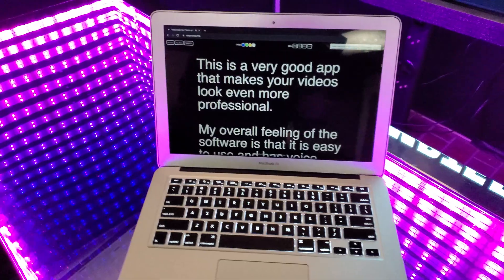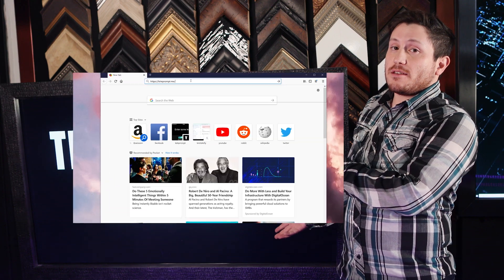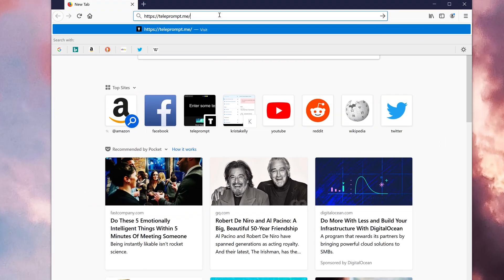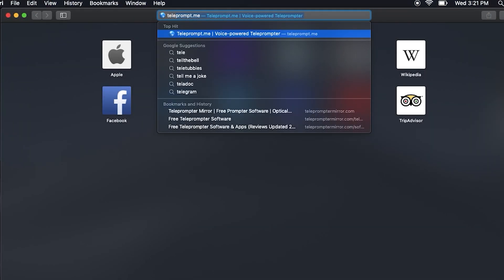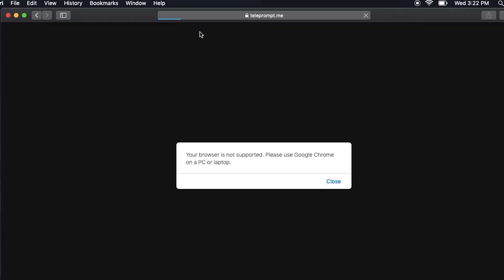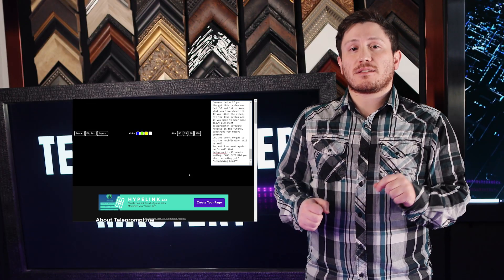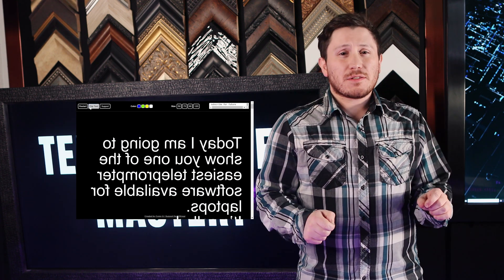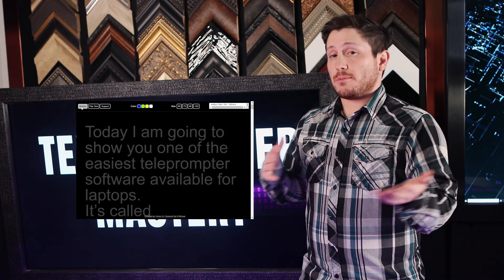Mac Teleprompter Software | SpeakFlow Review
Looking for the best Mac teleprompter software? I've spent hours trying out a ton of them, and I'm excited to share the best one I found. Here you go

GEAR USED

-- Budget Teleprompter --
► Neewer X17 With Remote
► Neewer Heavy Duty Light Stand

-- Largest Tablet For Teleprompting --
► 14.6″ Samsung S8 Ultra Tablet

-- Monitor With Built-In Mirror Flipping --
► 32" Samsung Q60A

-- Teleprompter Accessories --
► Tripod Weight Bag (For Added Stability)
► DSLR Tripod: K&F Concept B234A1+BH-28L

-- Audio --
► Microphone: Neewer NW-82
► Microphone Cord

-- Chromakey Backdrops --
► Green Screen (Paper)
► ChromaKey Tape
► Portable Green Screen
► ChromaKey Paint
► Paint Roller Kit

-- Main Camera --
► Upper End DSLR EOS-1D X Mark III
► Lens for EOS-1D X Mark III
► Fast Memory Card for EOS-1D X Mark III
► Fast Card Reader for EOS-1D X Mark III

-- Secondary Camera --
► Mid-Range DSLR: Canon EOS 5D Mark IV Full Frame Digital SLR Camera With Lens
► Fast Memory Card

-- Entry Level Camera --
► EOS Rebel T8i With Lens Included
► Fast Memory Card

-- Camera Accessories --
► Camera & Laptop Backpack
► LED Panel Studio Lighting (We Use Qty 4)
► Mini On-Camera Display: Feelworld 6" Monitor
► for Feelworld 6" Monitor
► Adaptor for Feelworld Monitor: ULANZI ST-06
► Noise-Cancelling Headphones: Bose 700

-- Video Editing Hardware --
► MSI PC 13th Gen i9 + Geforce 4090
► 17.3" Gigabyte Aorus Laptop

► Adobe Premiere Pro Software
► Adobe Creative Cloud (Software Suite)

-- B Roll --
► DJI Mini 3 Drone
► Motorized Camera Slider: Neewer 47.2" (120cm) Slider
► Phone Gimbal Stabilizer

-- Videography Guides (Audible) --
► Roger Love - Set Your Voice Free

-- Videography Guides (Books) --
► How To Shoot Video That Doesn't Suck